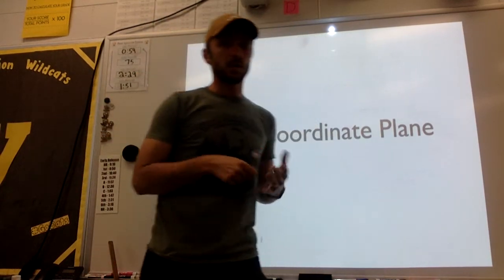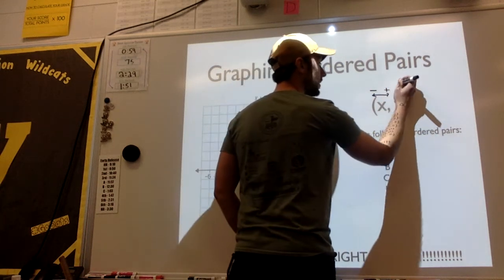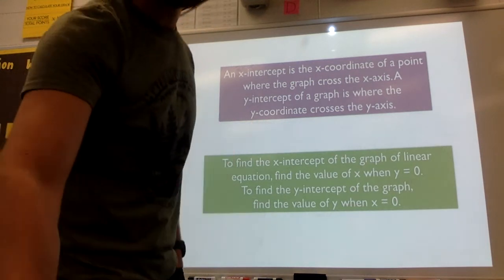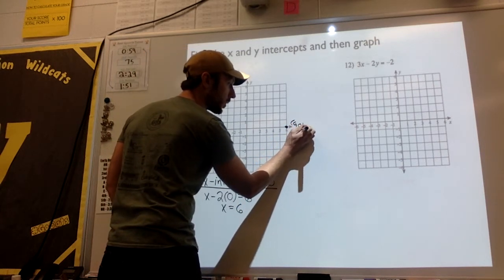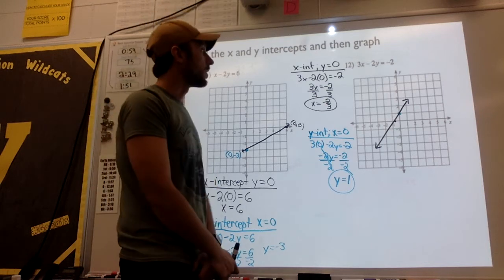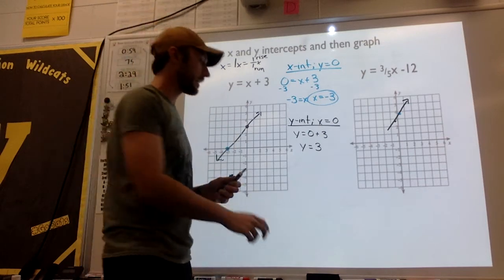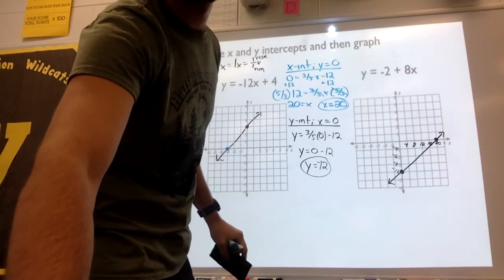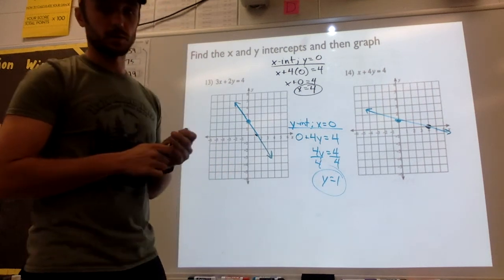Graphing Using Intercepts